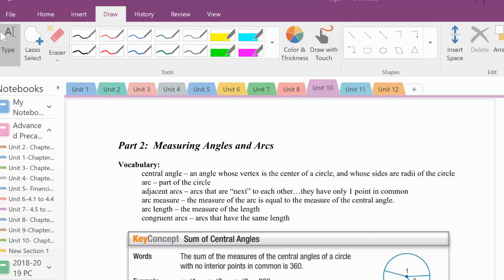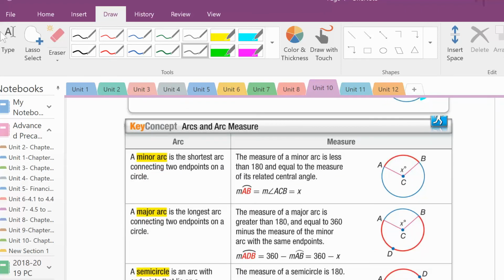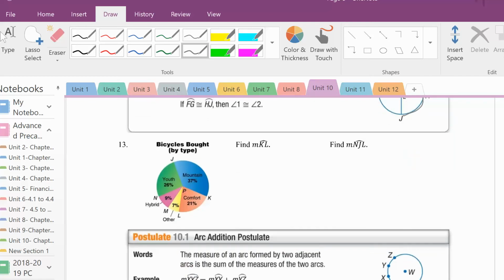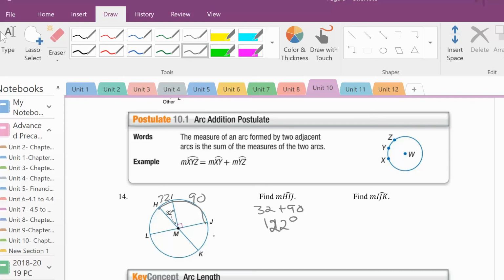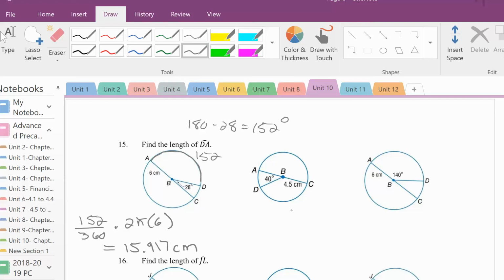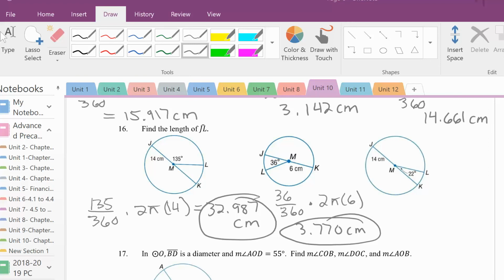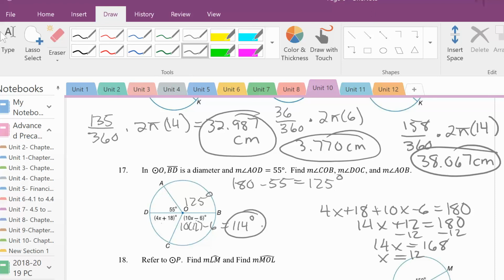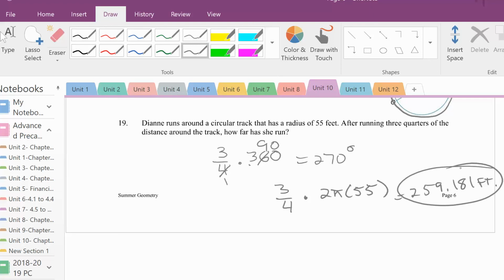Unit 10 Part 2 Video Notes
Measuring Arcs and Angles